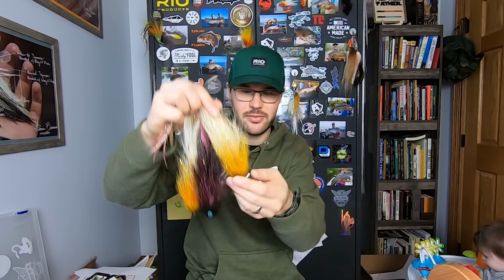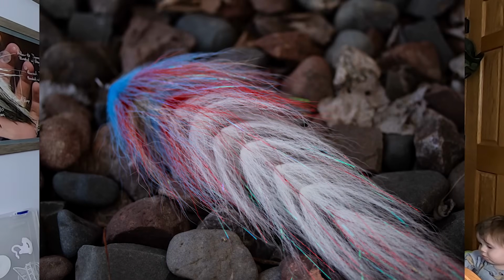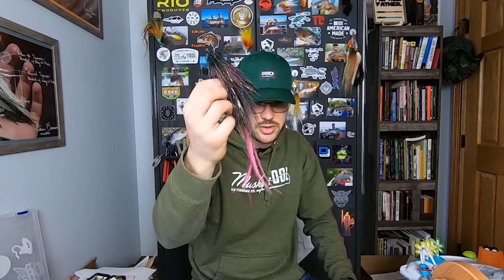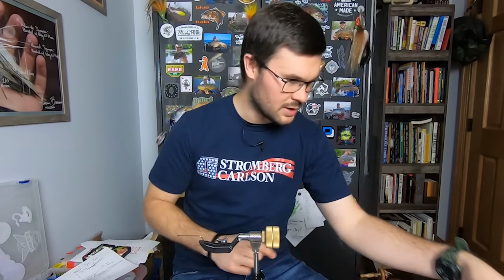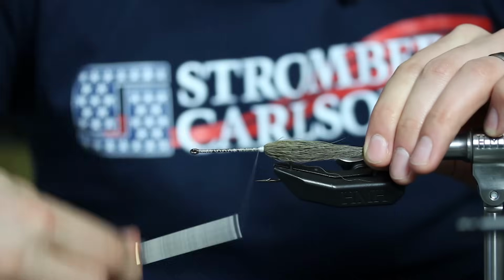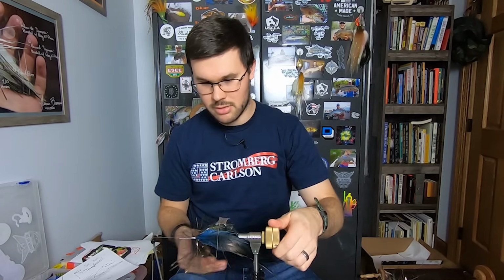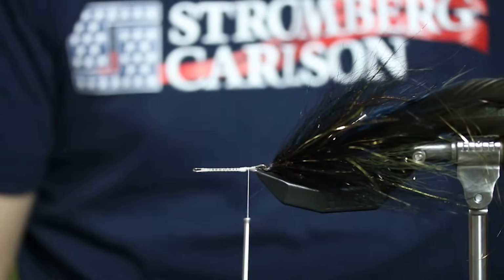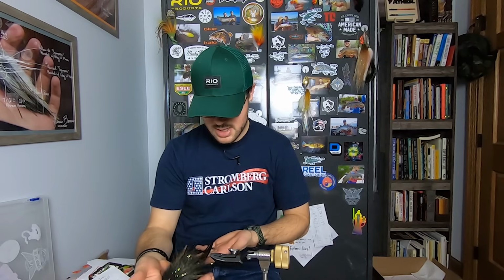Modern Musky Meat: Bucktail Dubbing Brush Design - Best River Fly Style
A full Step by Step focused on modern style Musky Flies. This video breaks down how I build my Bucktail Dubbing Brushes for building multi-sectioned extended body flies for targeting Musky. Bucktail Dubbing Brushes are not "the allusion of bulk", as many flies claim to be, yet most still fall far short of such (besides Popovics' BEAST which is the Gold Standard). But instead, it simply builds bulk, with bulk...the results are unique. Is it supremely castable, no! But, it is supremely fishable, YES, especially in a River!

Materials:
Bucktail (Black, Olive)
Peacock Herl
Micro Flashabou (Gold)
SF Blend (Natural)
Squimpish Hair (Black)
Whiting Schlappen Bundles (Black)
Wire: Uni Dubbing Brush Wire, sz. Large
Thread: 210 Flymaster Plus
Hook: Partridge Universal Predator X
Shanks: Partridge 25mm Shanks